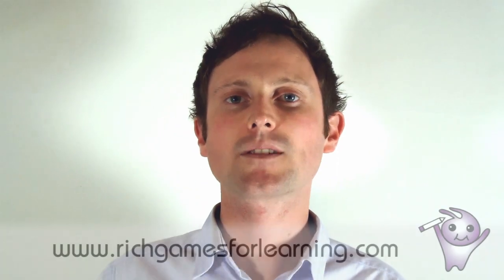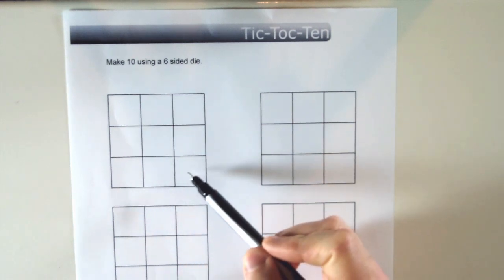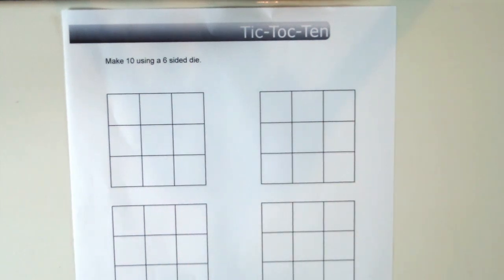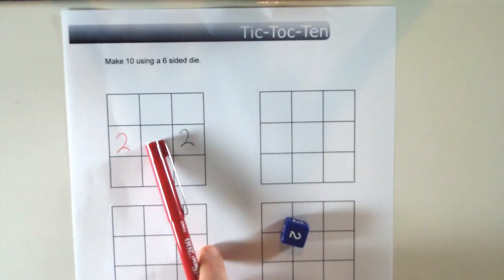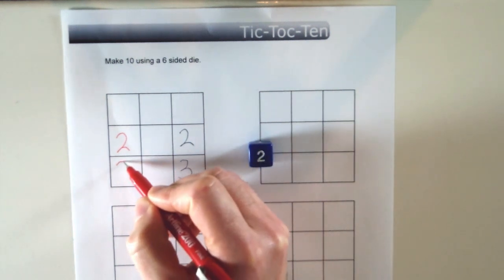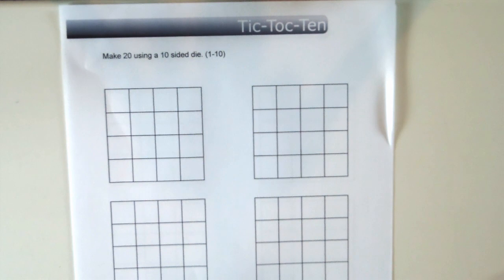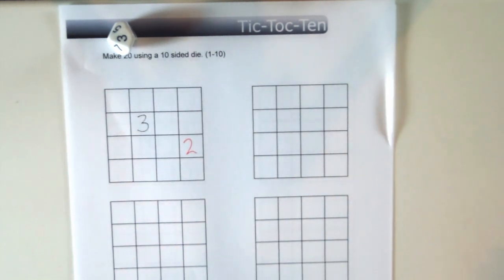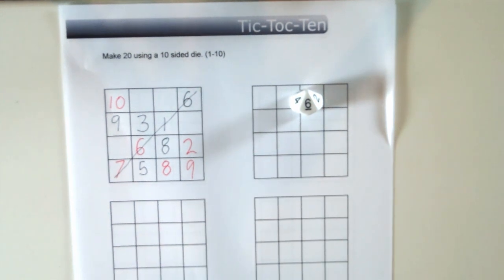Tic-Toc-Ten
This game is similar to tic-tac-toe but uses numbers instead. It's for primary and elementary aged school children to help them learn number combinations that equal 10 and 20. There is a template that can be downloaded to play the game but it can easily be played just using a die, pencil and paper. Teachers can use the game in their classroom and parents can play the game with their children at home. It's quick and a lot of fun!